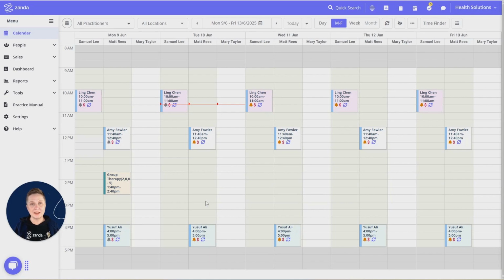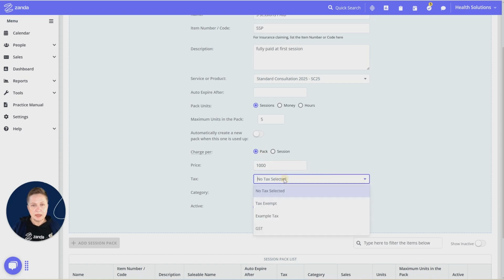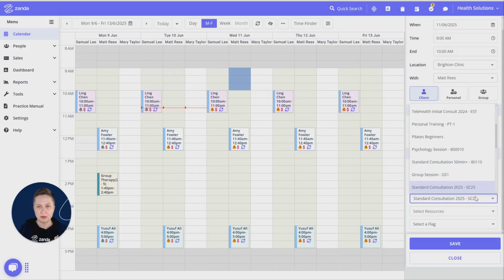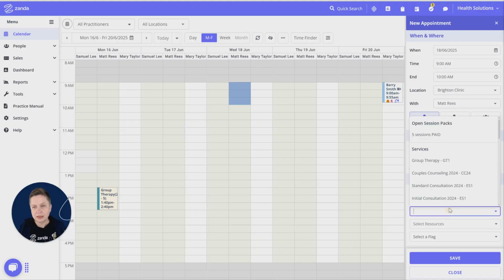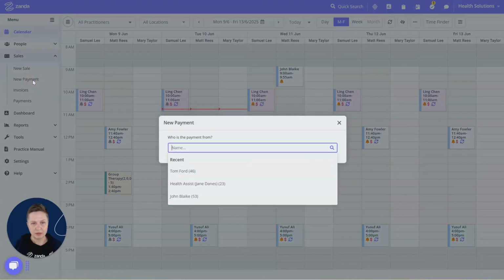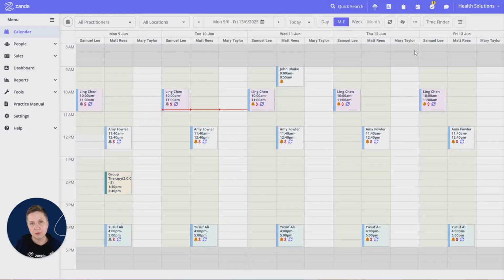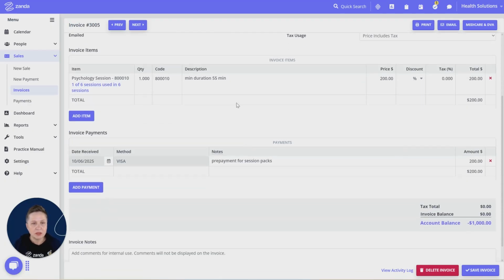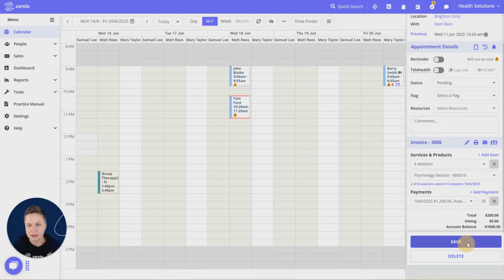How To Manage Prepaid Session Packs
In this video:
- Managing session packs paid in full at first session
- Managing session packs paid before the first session